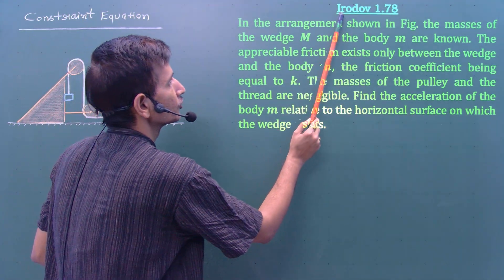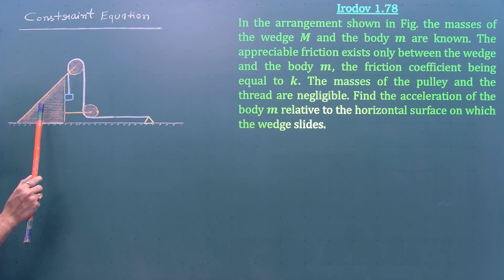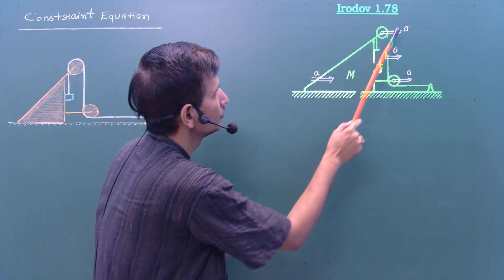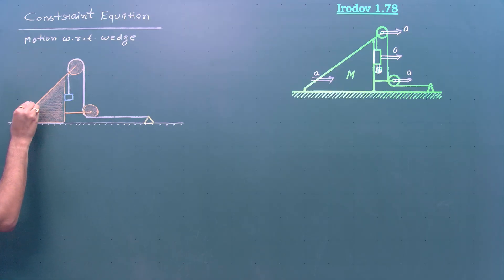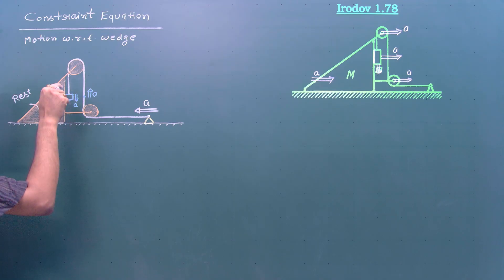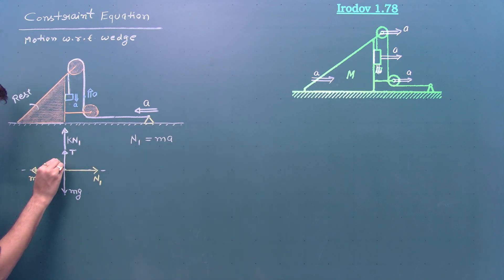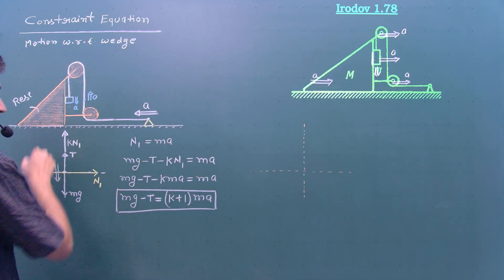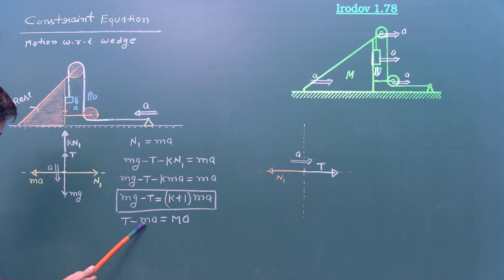Irodov Solution 1.78 || Mechanics || Olympiad Training || JEE Advance